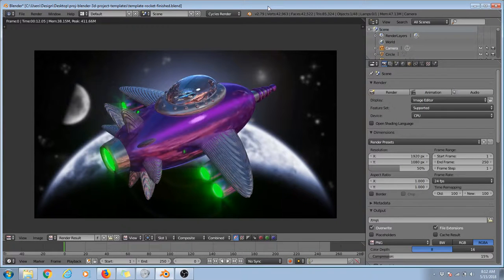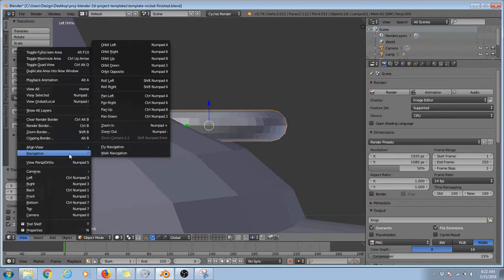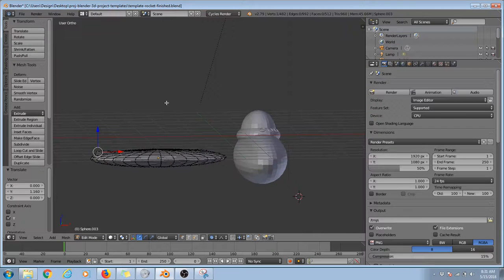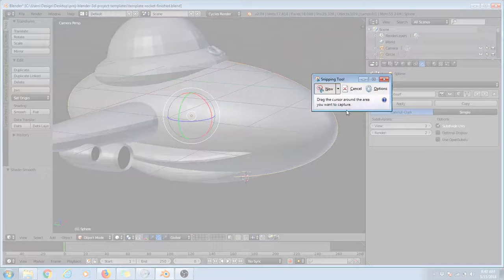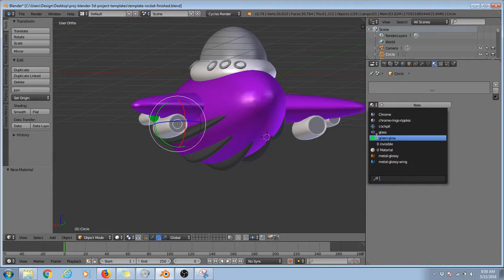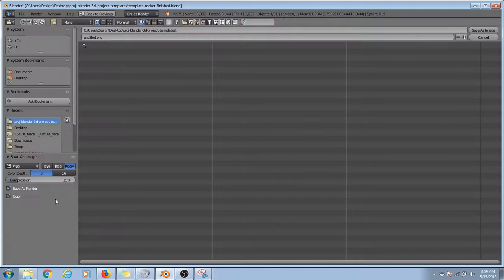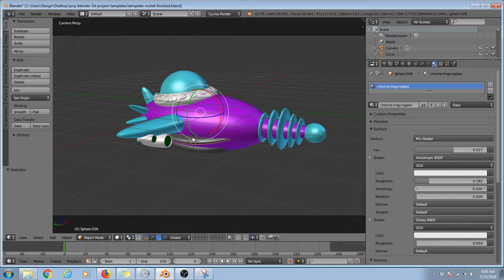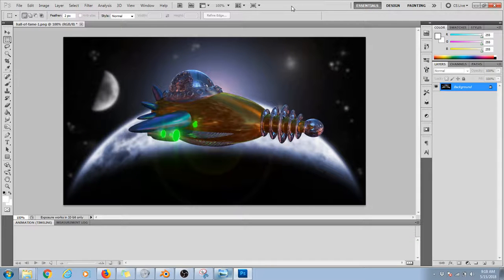Blender 3D - How to Make a 3D Rocket with Blender Cycles!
Demo file available at Build-It-Yourself.com!